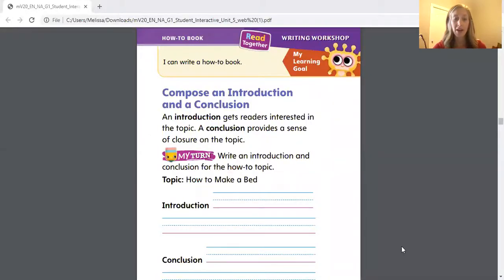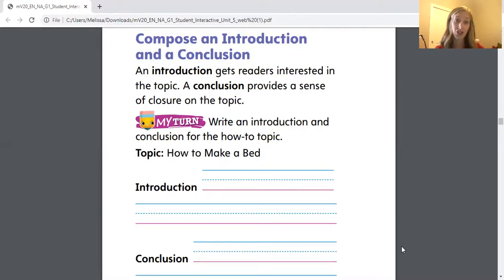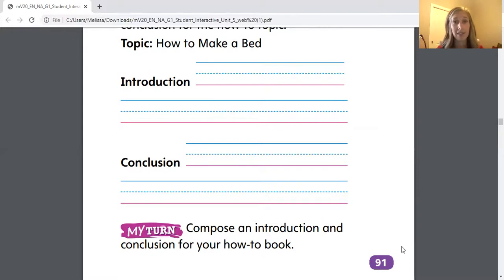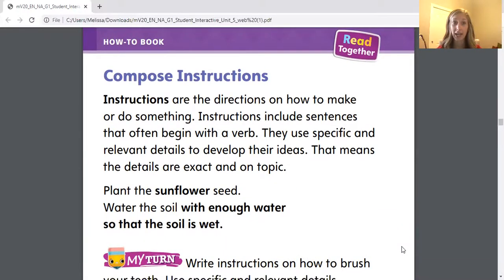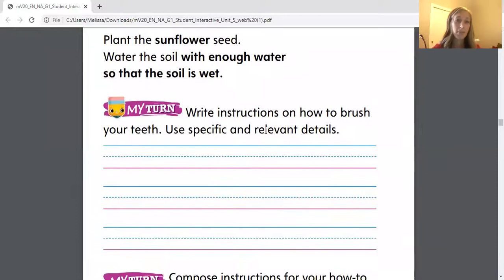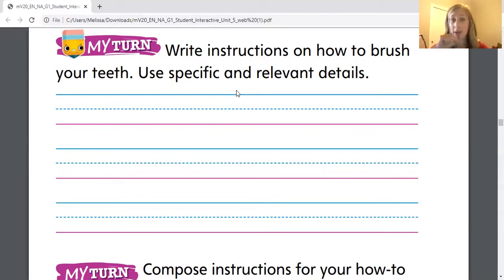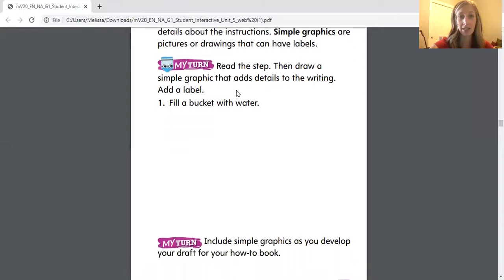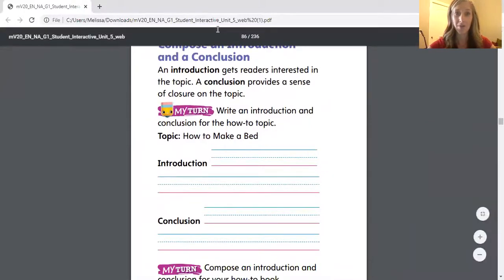1st Grade Thursday 4/30/2020 Unit 5 Week 2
This video covers instruction for pages 91-93.